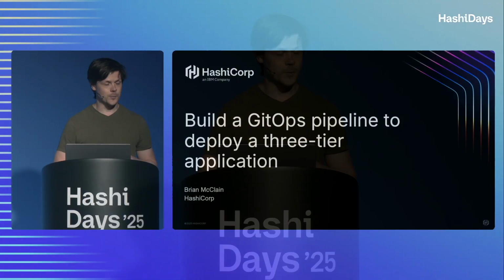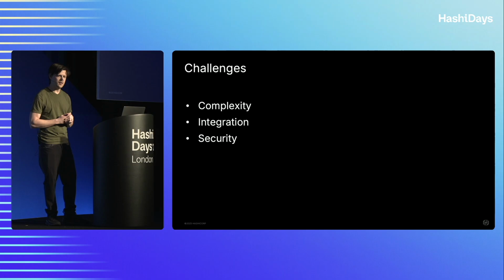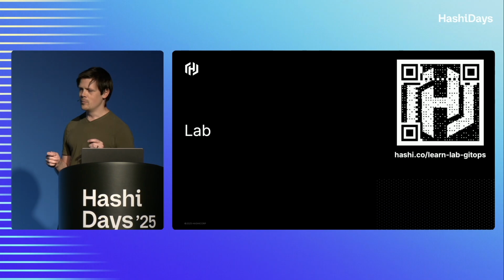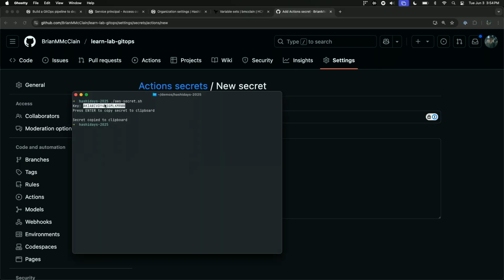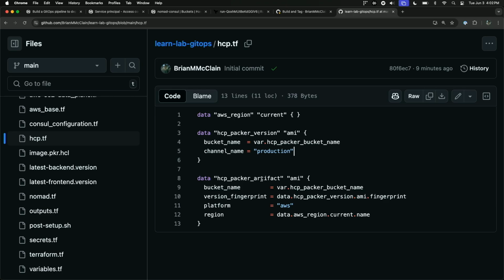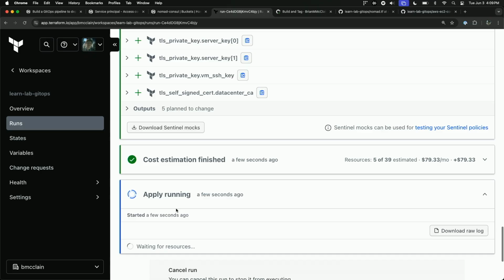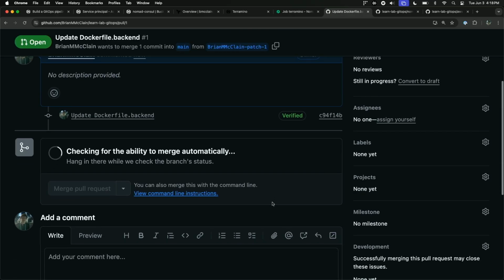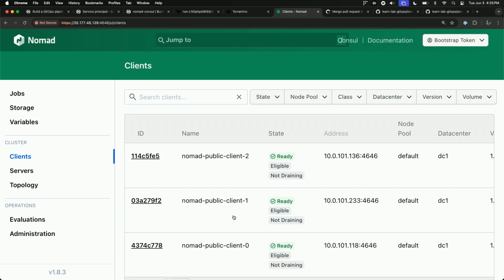Learn Lab: Build a GitOps pipeline to deploy a three-tier application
GitOps uses Git-based version control and automation to edit infrastructure and application code, and deploy changes. In this lab, you will deploy a three-tier, block-stacking game and the Nomad cluster it runs on, using GitOps principles. You will use several tools across the HashiCorp stack, including Terraform, Packer, Nomad, Consul, and Vault to manage your infrastructure and applications with a single GitOps workflow.